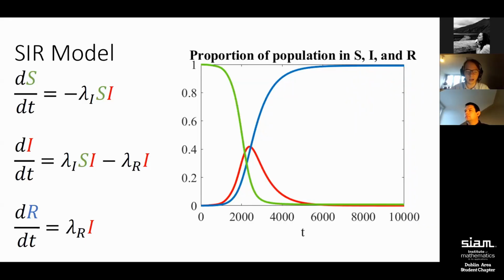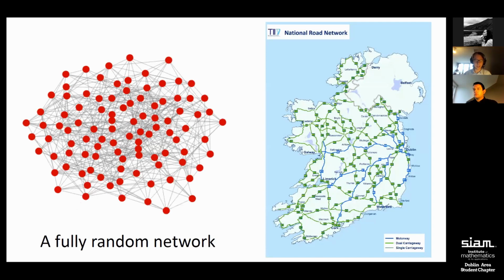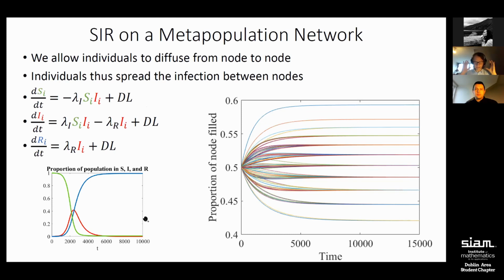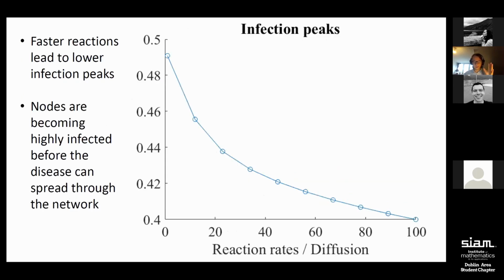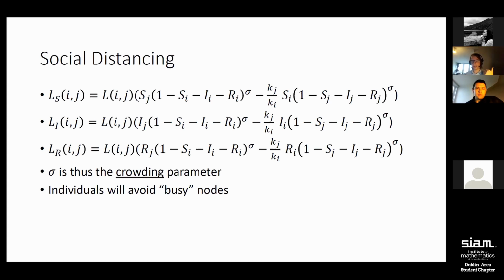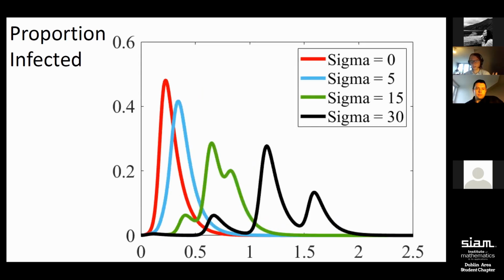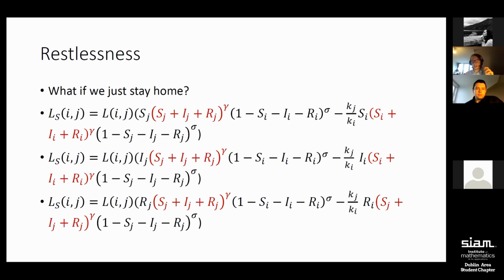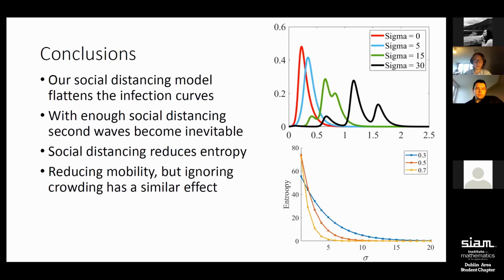SIAM-IMA Student Conference 2020 Session 3, Talk One: Bram Siebert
Bram Siebert of University of Limerick presents a talk titled "A Network Model for Combating Disease Spread Through Social Distancing" from session three of the SIAM-IMA Ireland 2020 7th annual student conference.

Talk was recorded 2:00pm on the 4th Dec 2020 via Zoom.

Talk Abstract:
The mean-field approximation is a well-established method for developing simplified models for the spread of contagion on networks. Extensions of the mean-field approximation, such as the pair approximation and other motif-based approximations, can be used to obtain even more accurate estimates of contagion on networks, although at the expense of increased complexity. While often accurate, the classic mean-field approximation and its extensions are less effective when applied to certain structured networks such as lattices and other spatial networks. In this talk, we introduce a modification of the mean-field approximation that can achieve a high degree of accuracy, even when applied to spatial networks. This approximation is obtained by making simple assumptions about the dependence of the probability of infection between neighbouring nodes. We will describe our modified mean-field approximation and analyse its performance (using both analytic and simulation techniques) in a few different cases, focusing on simple contagion models.